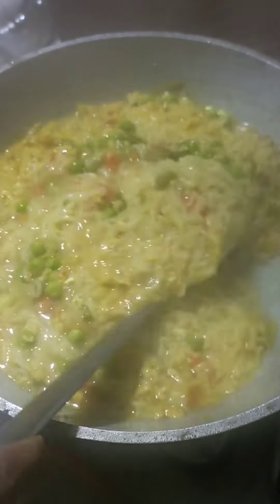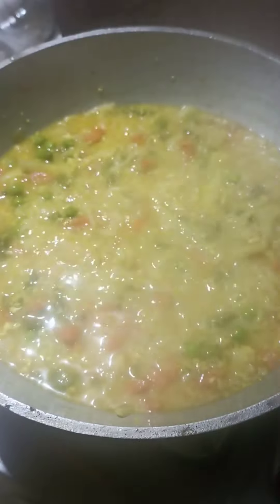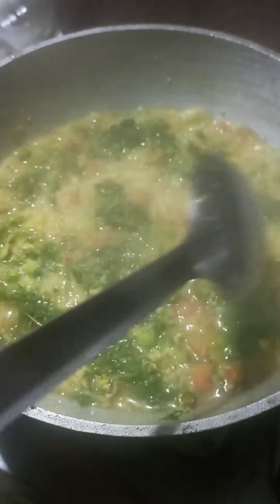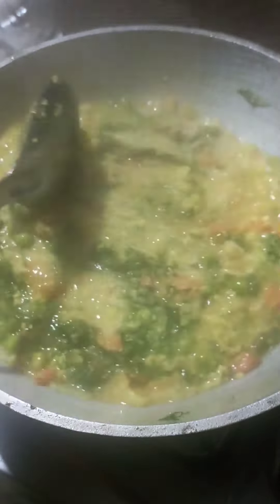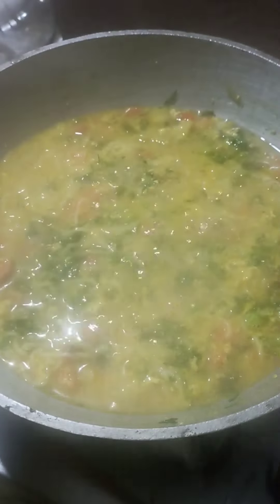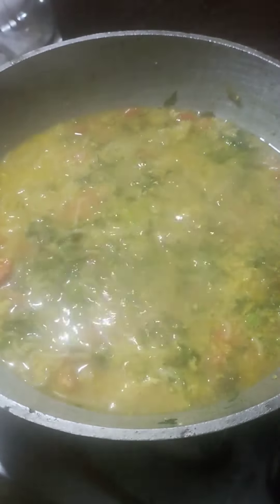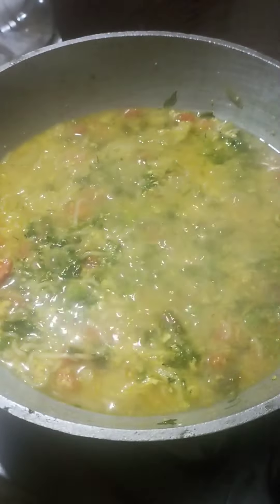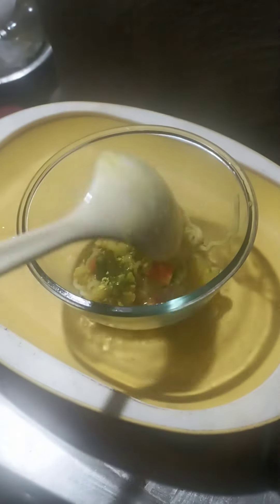Maggie soup recipe 🍜